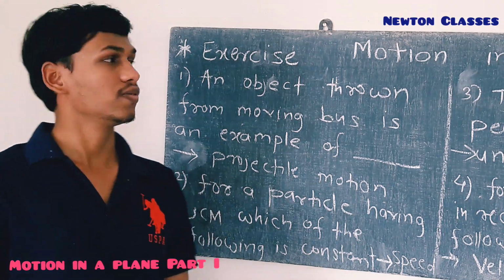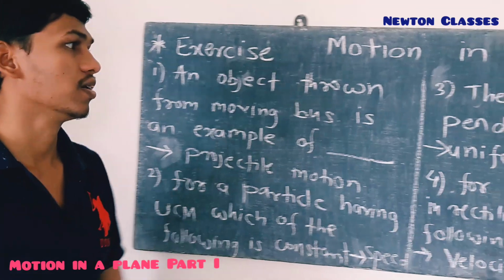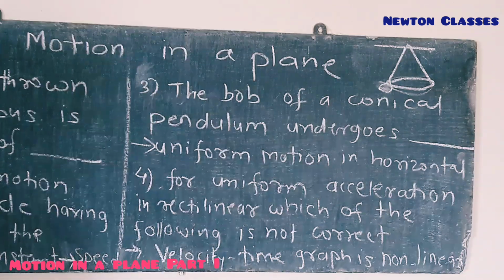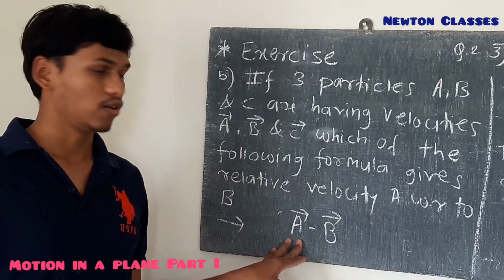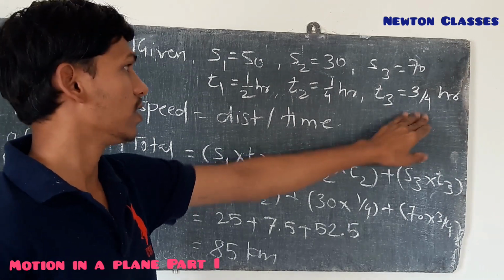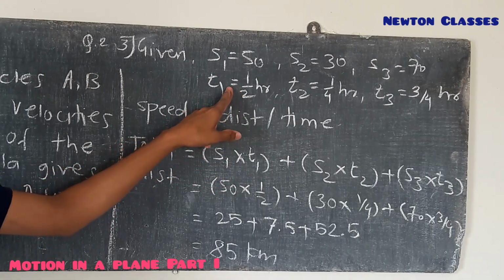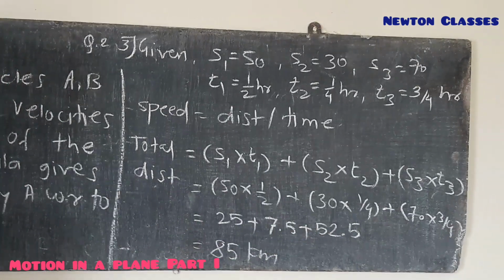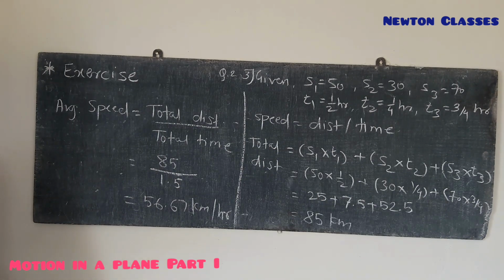Motion in a Plane IX. Unsolved Example. 11th Physics Science Chapter 3 Newton Classes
This video explains unsolved examples of Motion in a plane.
2. Instagram :
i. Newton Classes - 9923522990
ii. Rajesh Sir (Msc, Set) - 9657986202